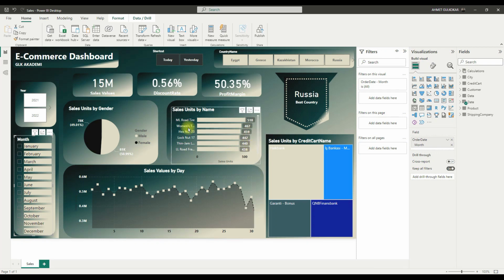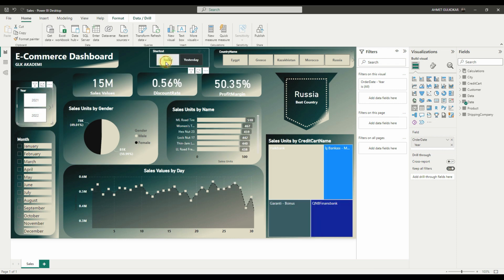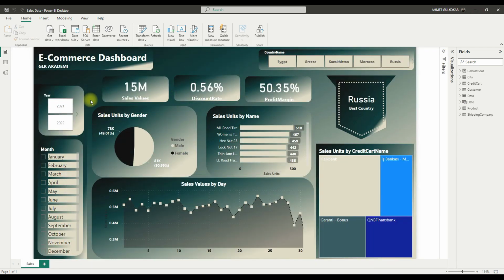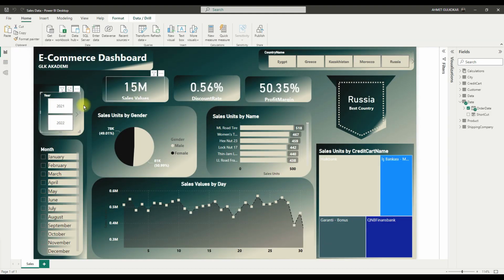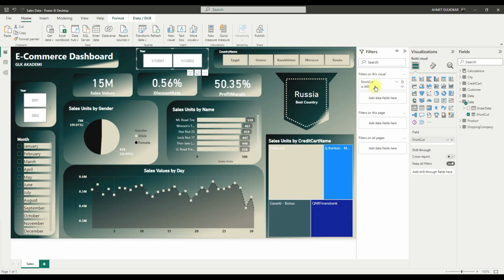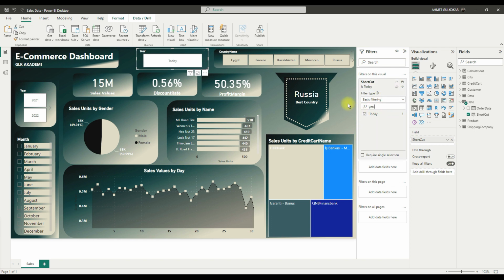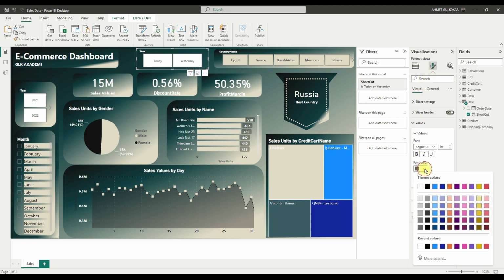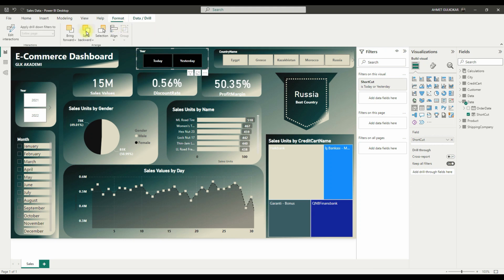Pro Shortcut for Slicer about TODAY and YESTERDAY || Slicer and Edit Interactions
In this video, when we do time-based analysis, we need some shortcuts. You will learn how to do this.

 I created shortcuts for yesterday and today. With this logic, you can create different shortcuts for yourself